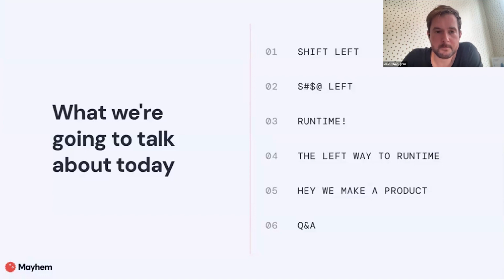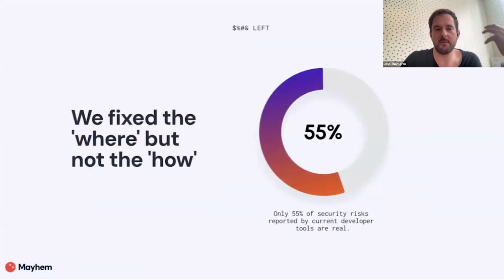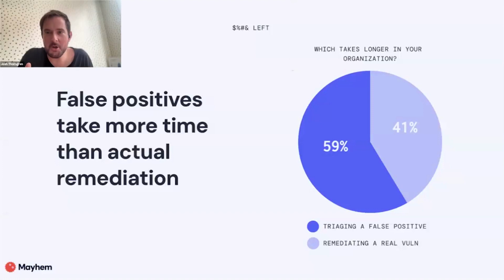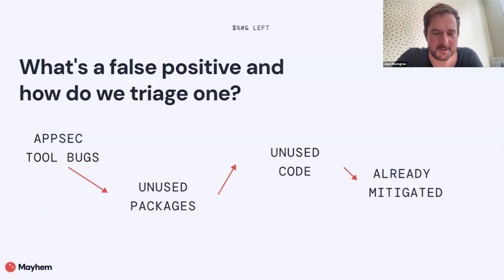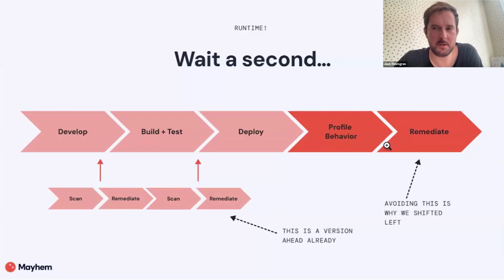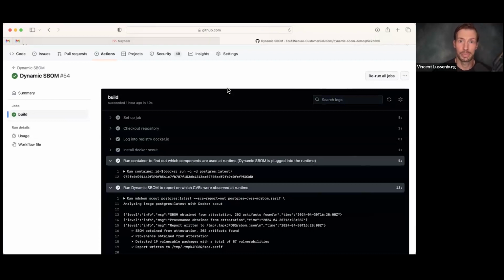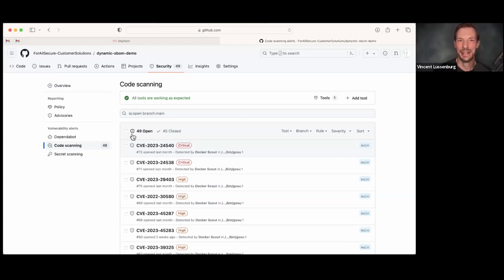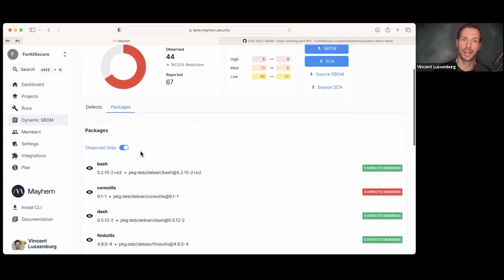Webinar: Runtime-First SBOM: Eliminate the Noise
The problem with AppSec is noise. Come see how adopting a runtime-first approach to identifying (and fixing) vulnerabilities can eliminate over 60% of your AppSec alerts—and keep you focused on the vulnerabilities that are reachable by attackers.

In this webinar, we’ll:

• Demonstrate our new Dynamic SBOM Generation and SCA Validation feature that builds a runtime profile of your application packages and dependencies.

• Show examples of this technique applied to some key open-source packages so you can learn how you can effectively streamline your AppSec and remediation programs.

• Provide insights on streamlining your AppSec and remediation programs for maximum impact.

Learn more about how dynamic SBOM can help you fix more vulnerabilities, simplify compliance, and stop wasting time